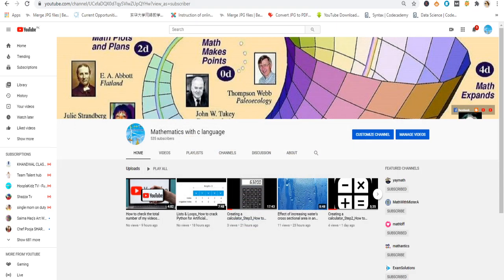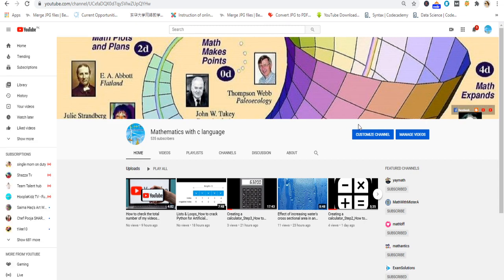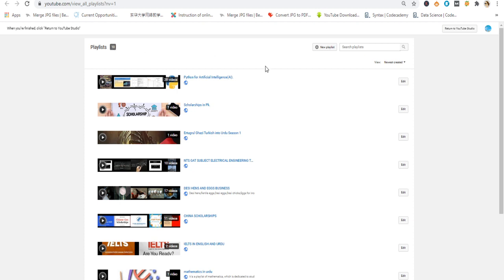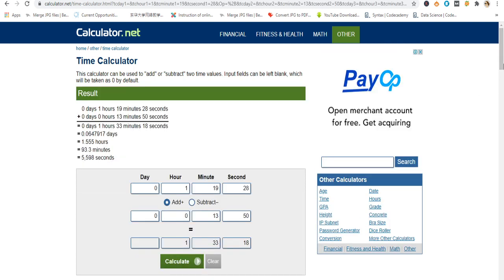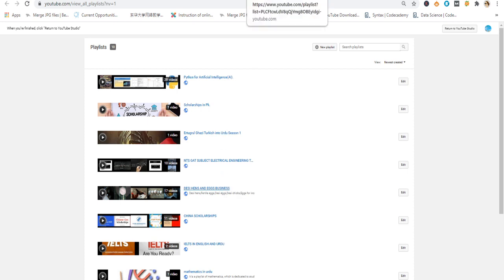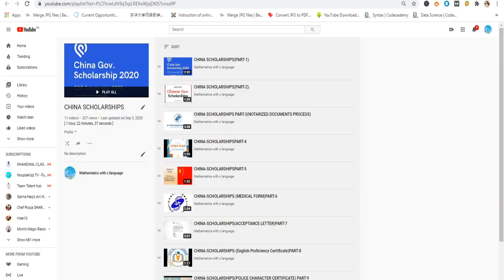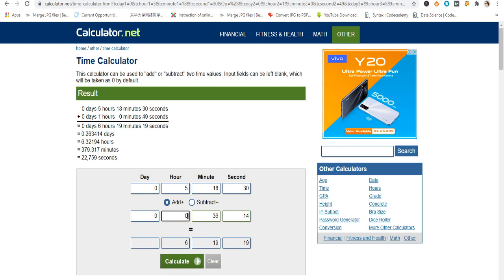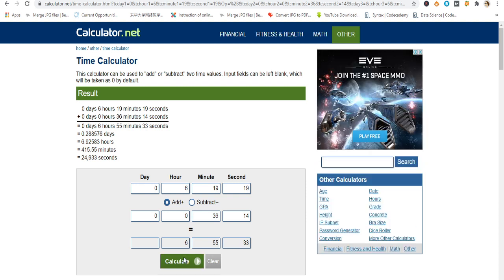How to check total watch time length or time duration of my uploaded videos on my YouTube channel.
In this video, I described the way to check the total number of videos uploaded on my YouTube channel and how to check/calculate total watch time length or time duration of my uploaded videos on my YouTube channel. it takes a little bit longer but gives the exact time length of all uploaded videos as I got 6 hours 55 minutes 33 seconds.